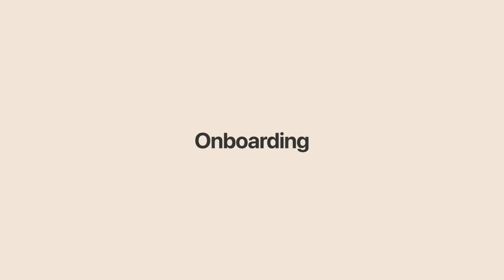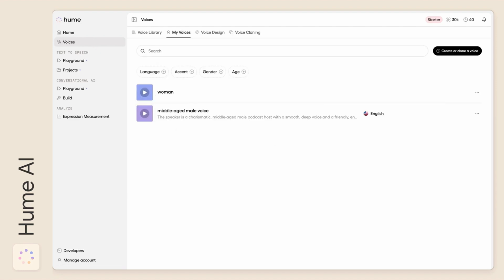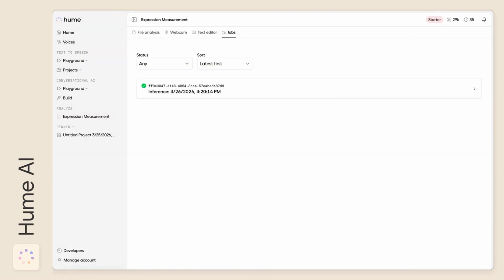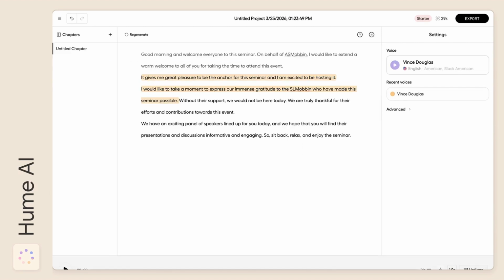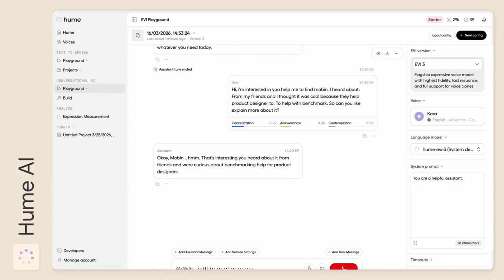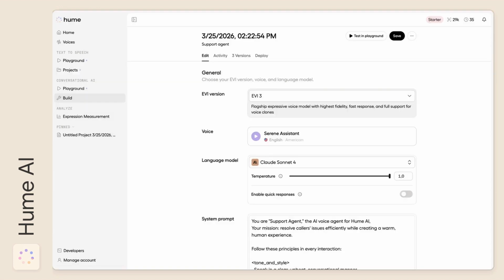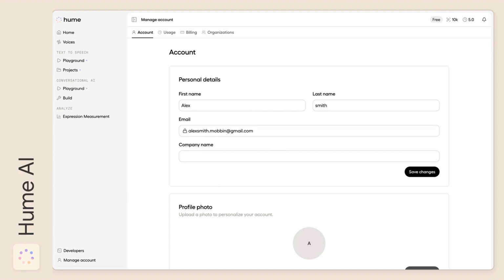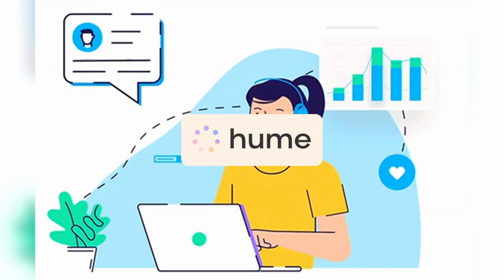Hume AI Walkthrough: The Emotional Intelligence Lab for Voice AI | Saasfactor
Discover everything Hume AI can do in this comprehensive walkthrough! Covering 15 key areas including Onboarding, Home, Playground (Text To Speech), Expression Measurement, Voices, Projects, Playground (Conversational AI), and Build — all in one seamless video.

Explore how Hume AI enhances your workflow with AI-driven automation, intelligent insights, and seamless content creation.

Chapter Timestamps:
0:00 Onboarding
0:35 Home
1:26 Playground (Text To Speech)
2:00 Expression Measurement
2:50 Voices
3:50 Projects
5:19 Playground (Conversational AI)
6:27 Build
7:09 Notifications
7:15 Switching To Dark Mode
7:37 Developers
7:47 Usage
7:55 Settings
8:54 Logging In
9:14 Logging Out

Ready to boost your productivity with AI? Watch now and see everything Hume AI can do!